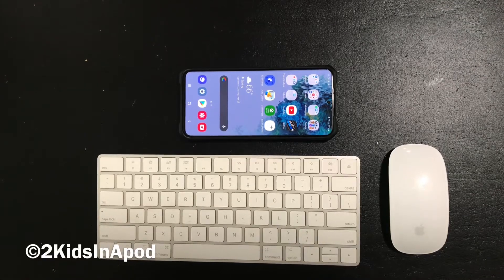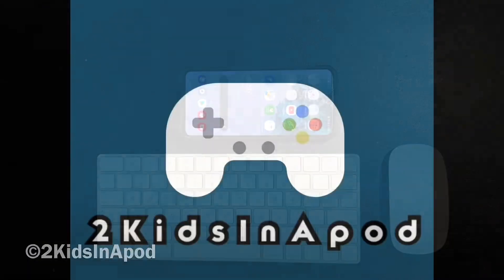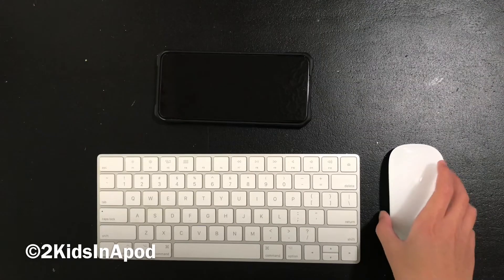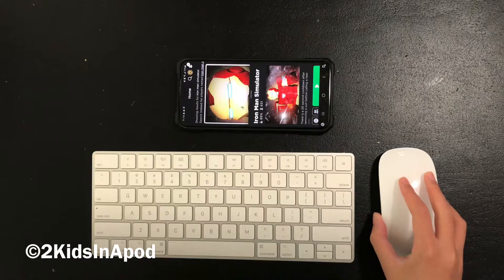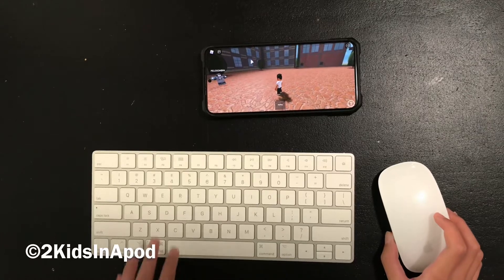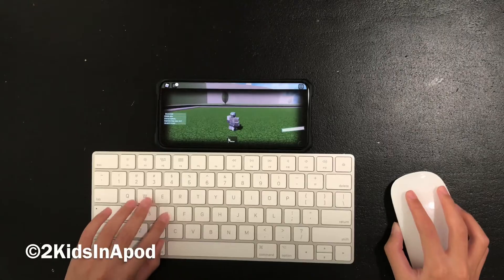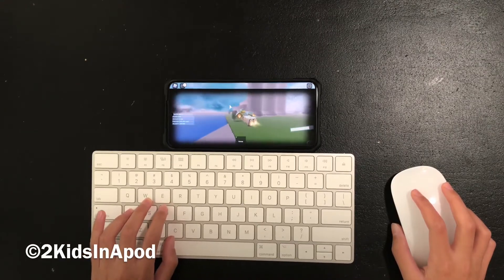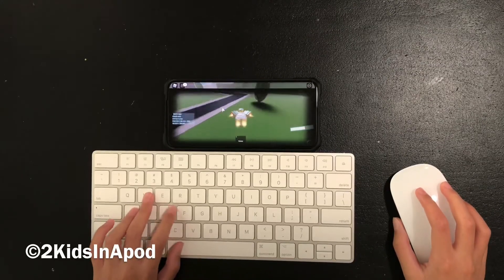TUTORIAL How To Play Roblox Games + Some Computer Games Using A Keyboard And Mouse On Mobile Device